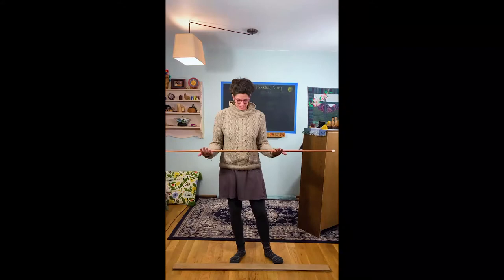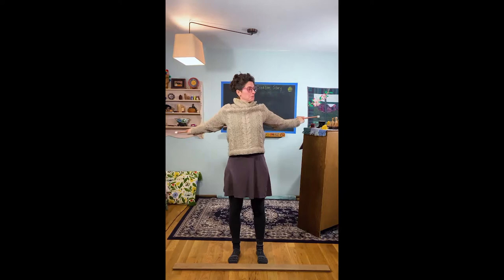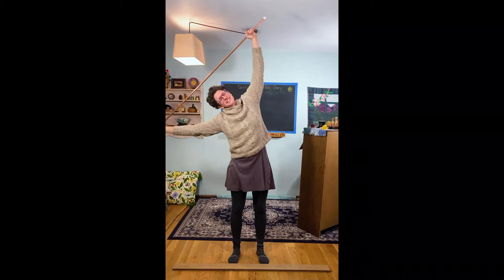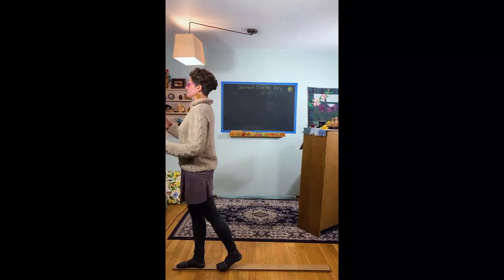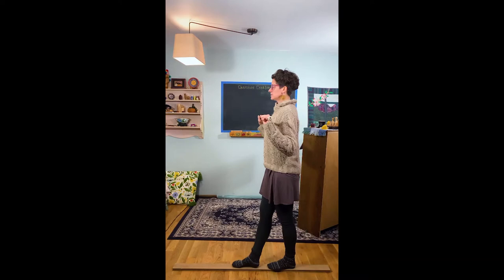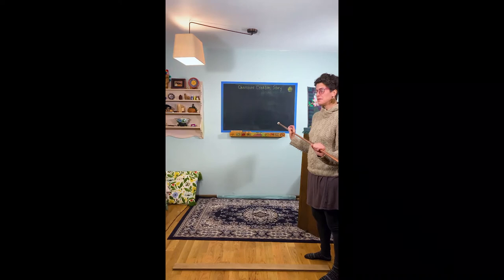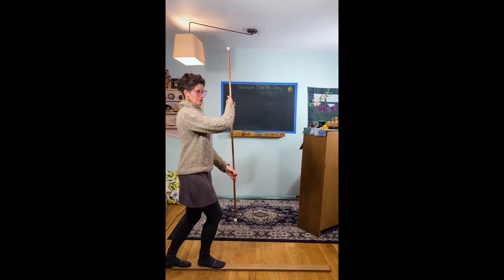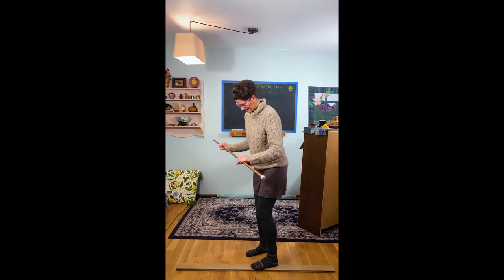Movement Exercises, 1: Copper Rod and Balance Beam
Beginning a playlist here for simple movement exercises or humans age 8 and up!  Helps with balance and body connectivity/ awareness.  We'll slowly build up our exercises together.  Movement is KEY!

If you'd like to explore a full Waldorf online, experiential curriculum, check out
I am teaching full 3rd grade main lessons here and there are also many other iincredible resources!